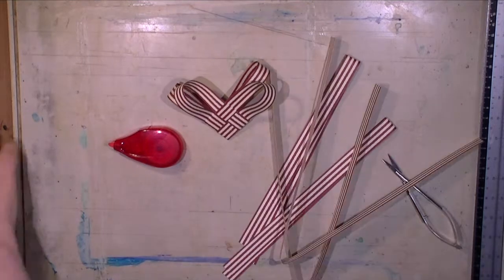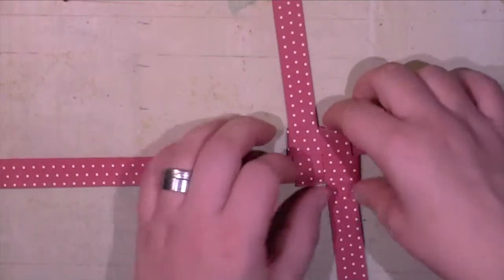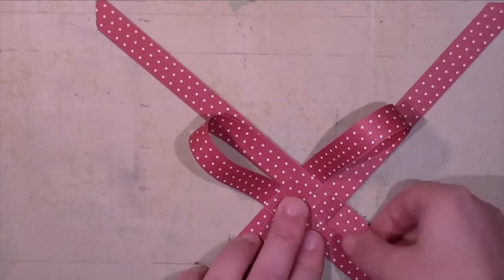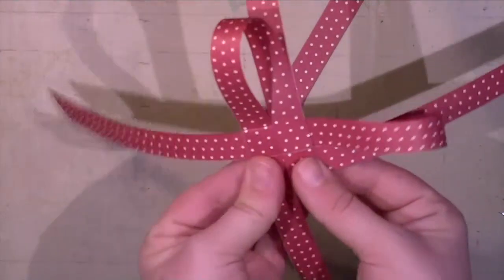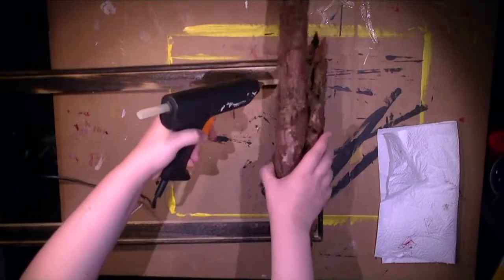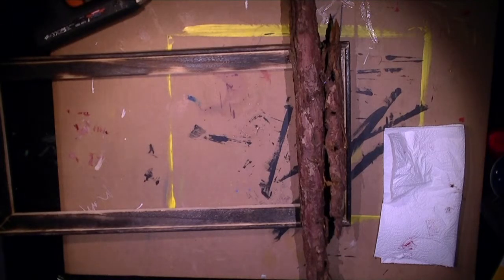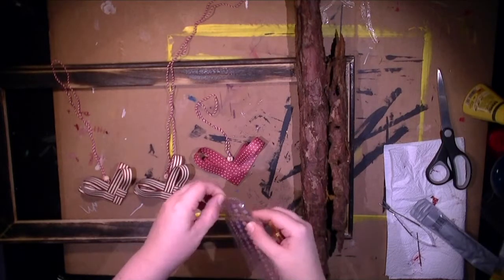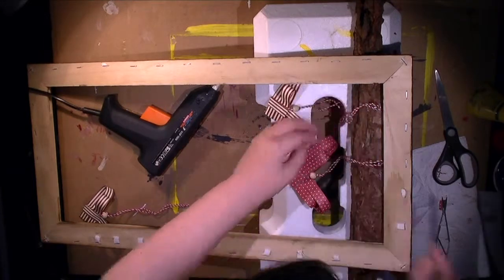Advent Calendar - Day 10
Supplies

paper set
tree bark
frame from old canvas
hot glue gun
scissors
soldering blowpipe
Adhesive Tape Runner
crafting glue